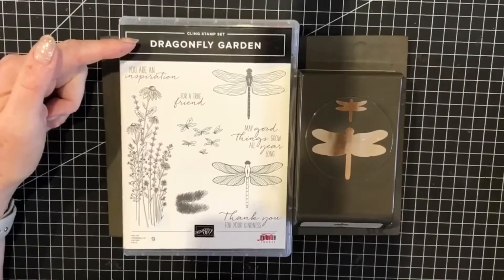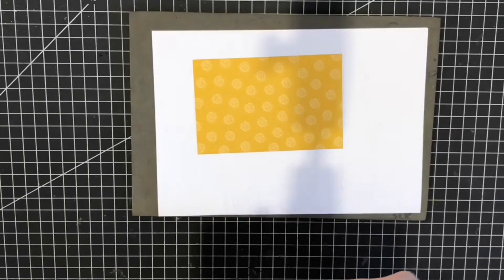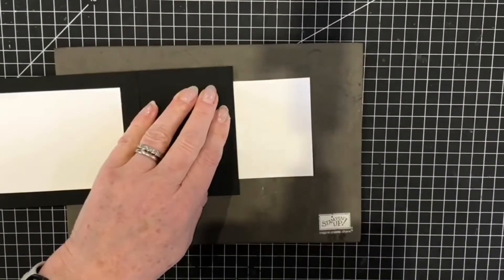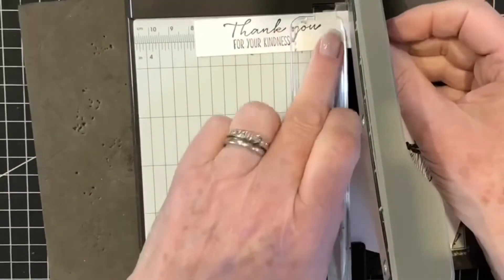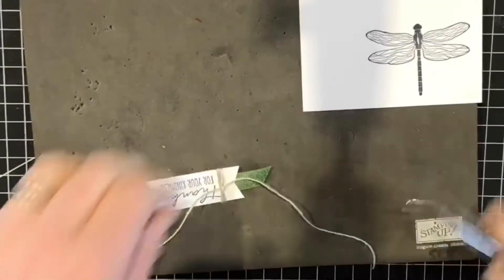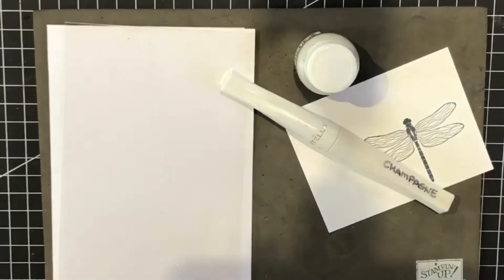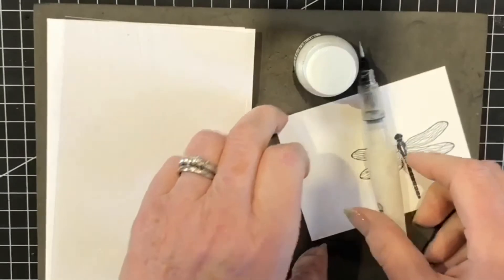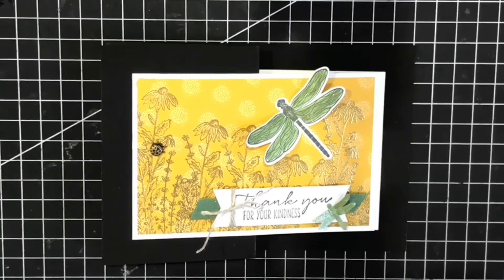Z-Fold Card using Dragonfly Garden, Gold Heat Embossing & Shimmer Paint Technique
This video has been created as part of our April Suite of the Month projects.  If purchasing the Stamp and Punch bundle from myself in the UK, you will receive links to two videos from all Demonstrators participating in this months Suite of the Month series.

For all your Stampin' Up! products